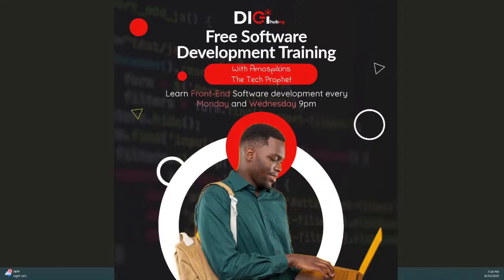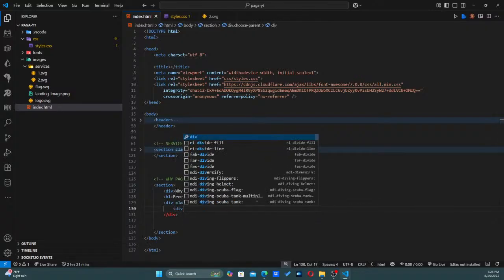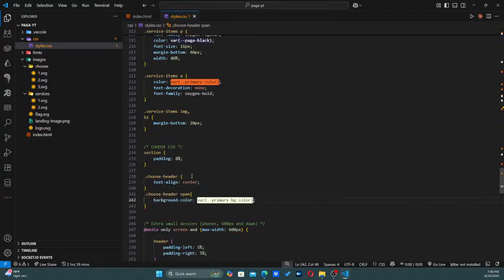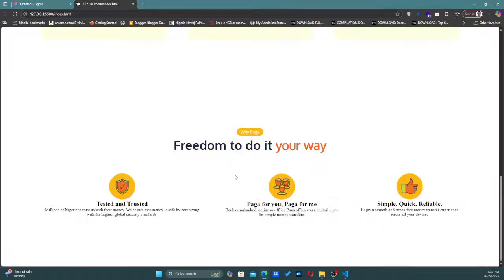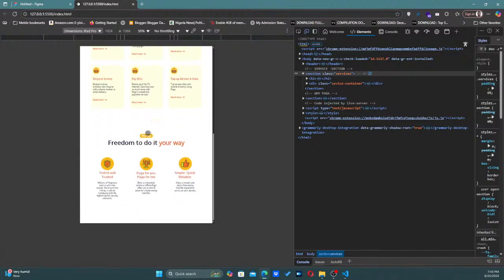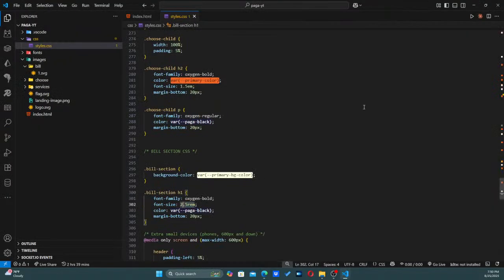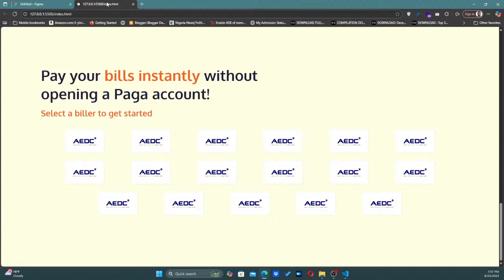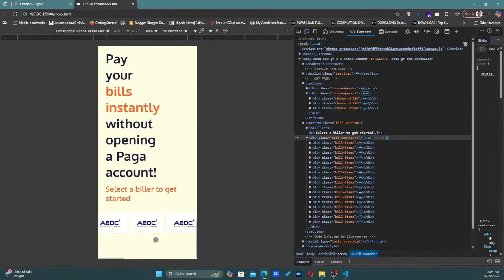Frontend Development for Absolute Beginners – Live Class 33 (RESPONSIVE DESIGN PAGA)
RESPONSIVE DESIGN PAGA
Welcome to this live beginner-friendly session where we’ll break down Frontend Development in a simple, practical way! Whether you’re completely new to coding or looking to understand how websites are built, this session is for you.

✅ Buy the manual we are using for the class: HTML FOR JJC

What You’ll Learn:
✅ CLI/CMD
✅ HTML Basics – Structure of a webpage
✅ CSS Fundamentals – Styling and layouts
✅ Git and GitHub
✅ JavaScript Introduction – Making websites interactive
✅ React
✅ Building a Simple Web Page – Live demo
✅ Best Tools & Resources to kickstart your journey

Live Q&A
Ask your questions in the chat, and I'll answer them during the session!

👉 Follow for more : Amospikins on all Socials